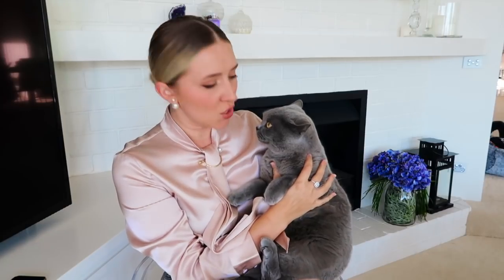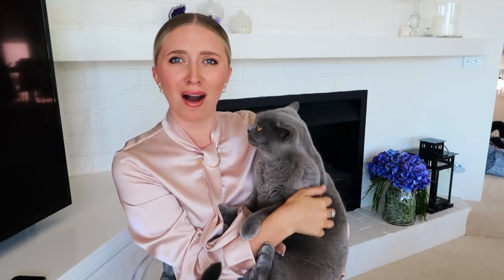HOW TO LOOK EXPENSIVE ON A BUDGET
How to look expensive when you’re broke?
How to look expensive and classy?
This video will tell you how!

FOLLOW MT SOCIALS @theblondeavenue

This has to be one of my most favorite videos I have ever filmed to date! Look posh, chic and expensive whilst on a budget is oh so totally possible and in this video, I share all the tips on how I achieved that!
I share designer hacks, tips, and tricks, short cuts, makeup tips, clothing and styling ideas as well as so much more!

Love you lots like JELLY TOTS!

M xXx